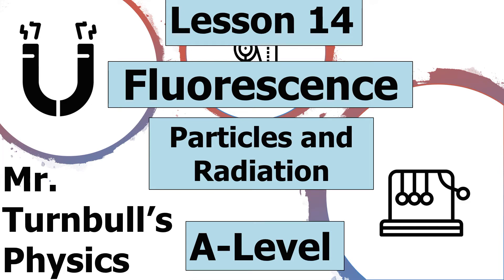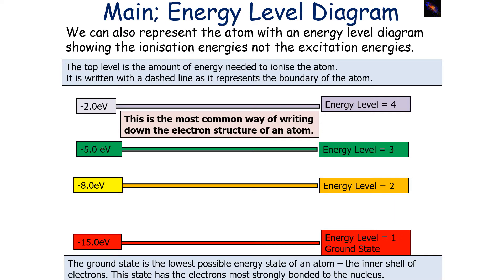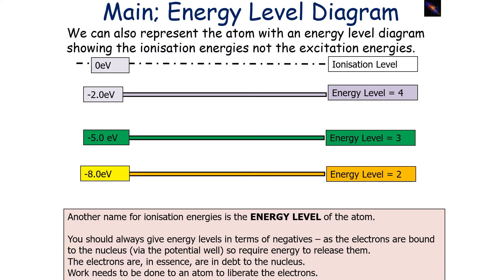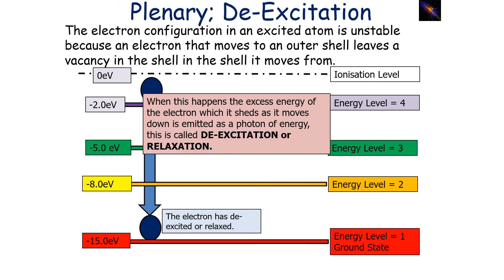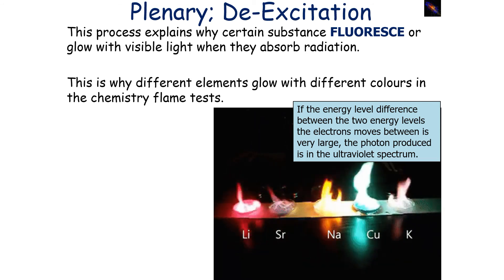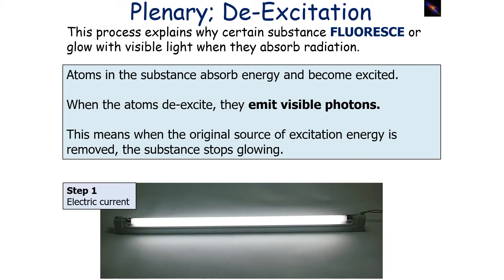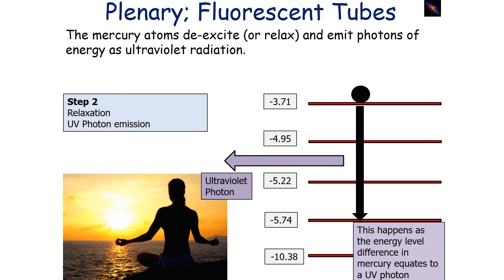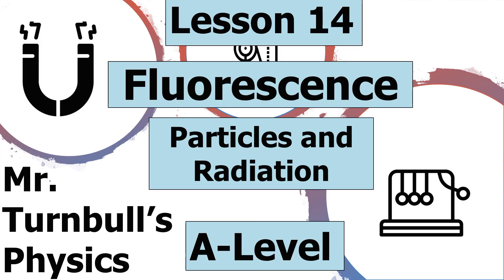Fluorescence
This is a video looking at fluorescence and de-excitation.
This is part of the A-Level module: Particles and Radiation.